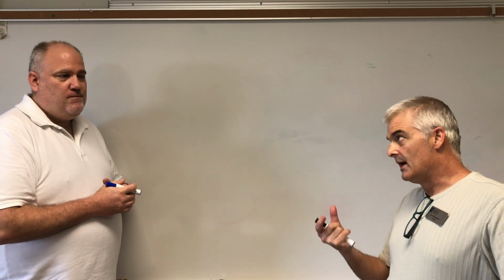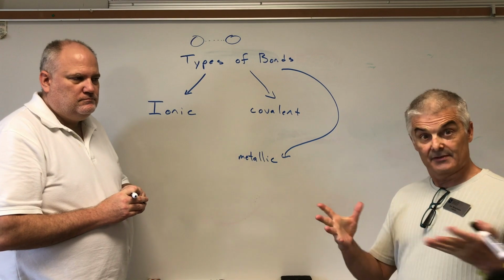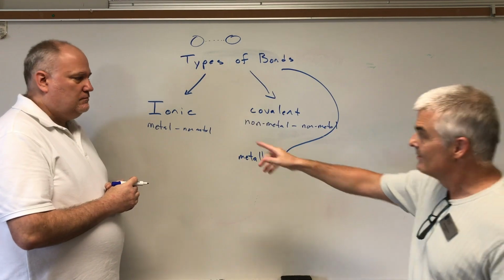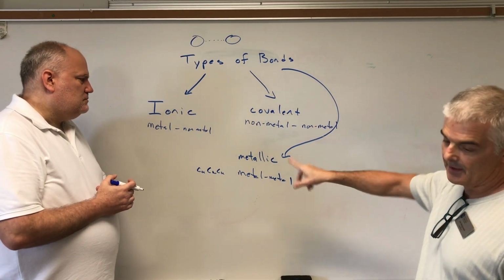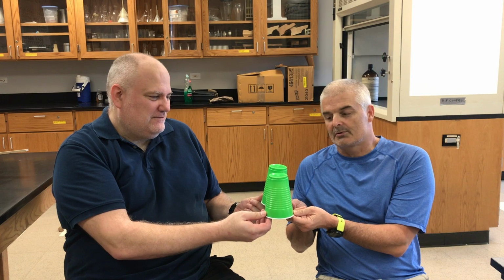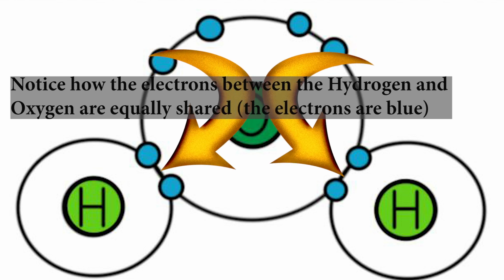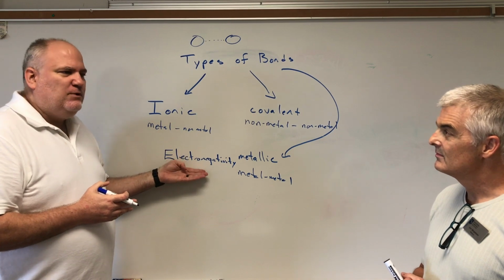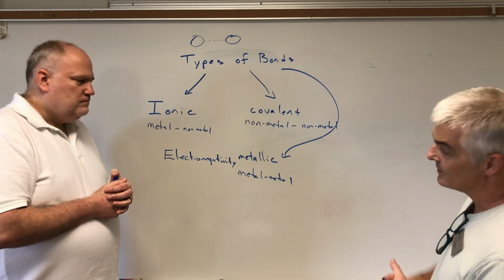2.6 Introduction to Bonding